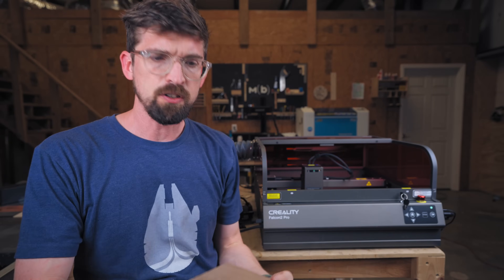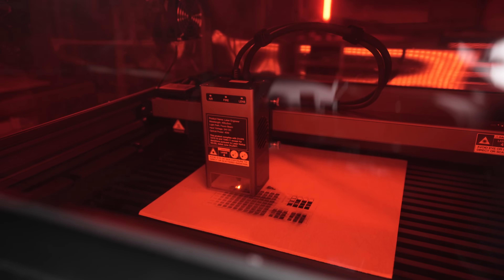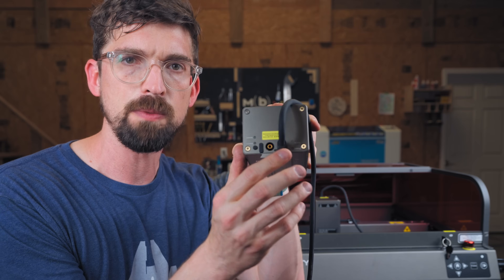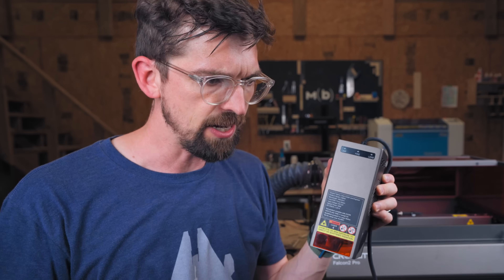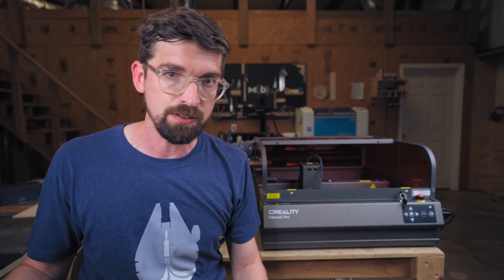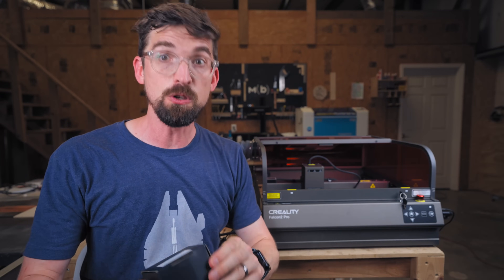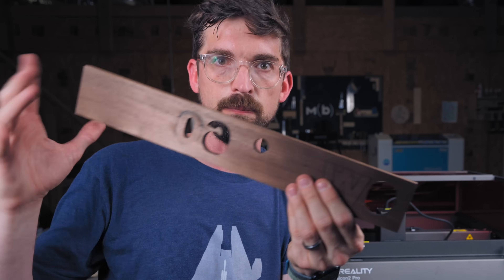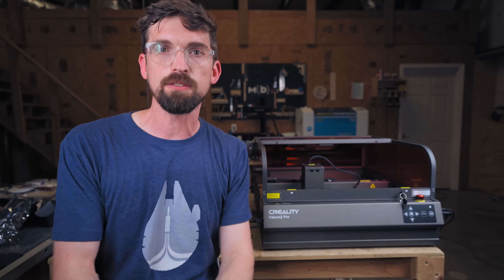I Didn't Know a Laser Could Do This!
Desktop diode laser started at 5 Watts just a few years ago.  Now we are seeing some insane power, let's see what it can actually do with the Creality Falcon2 Pro 60W!

Creality Falcon2 Pro 60W

00:00 - Intro
00:22 - Creality Background
01:44 - Machine Overview
04:43 - Safety
08:28 - Cutting Tests
09:35 - Engraving Test
11:14 - Thick Cutting